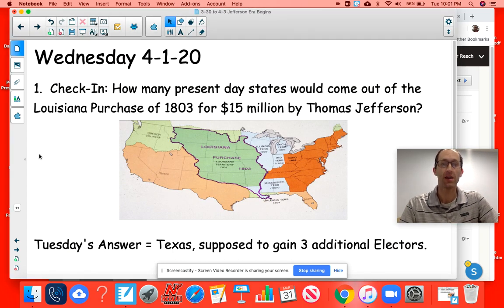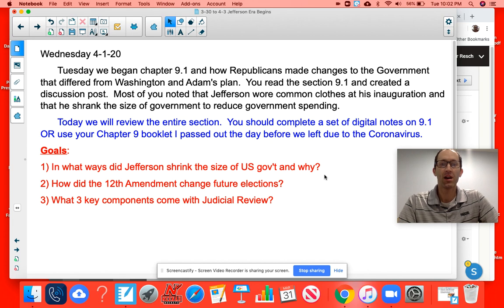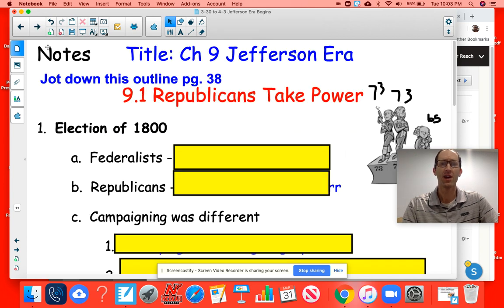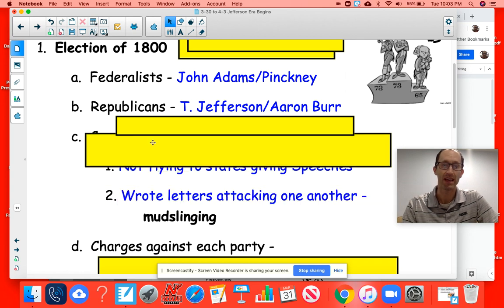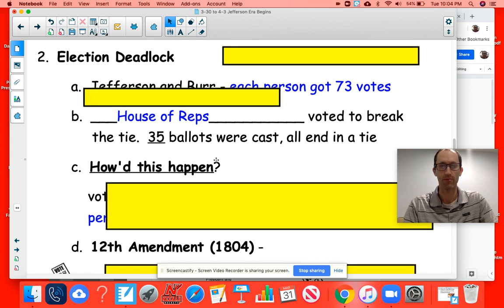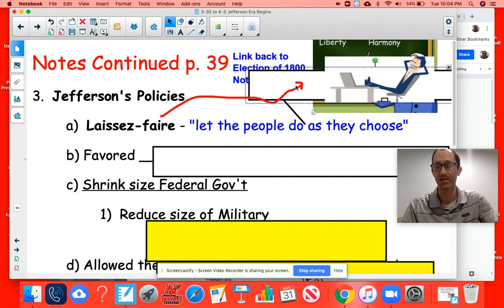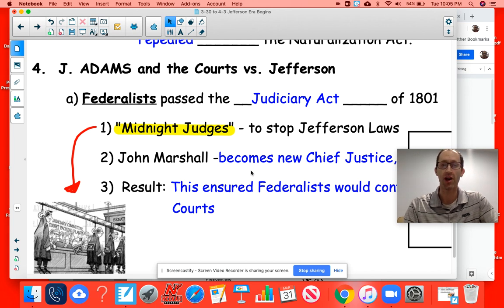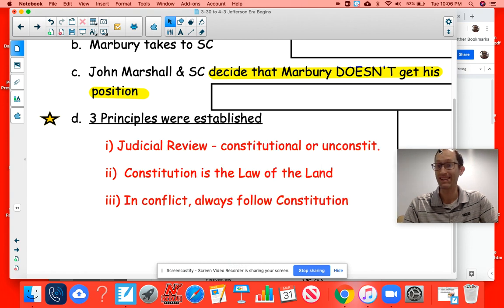9.1 Republicans Take Power - Rapid review for Notes!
9.1 Review of Jefferson's Changes in Gov't. 5 mins, Marbury v. Madison, 12th Amendment, and Laissez-Faire.